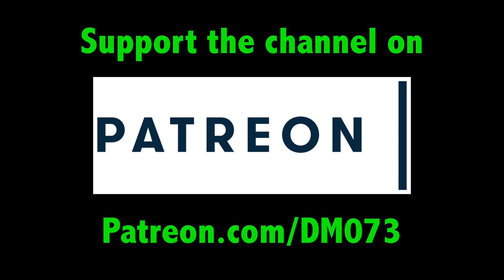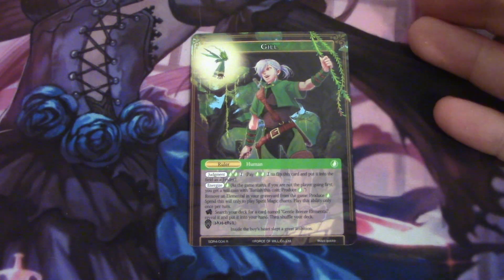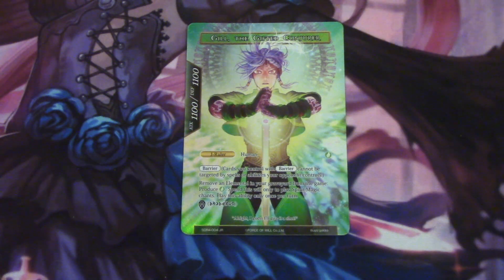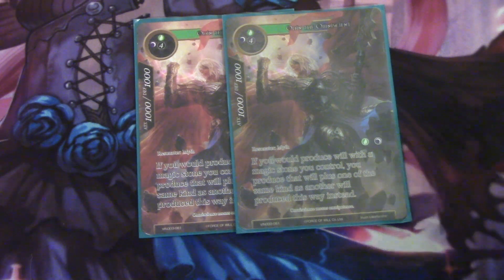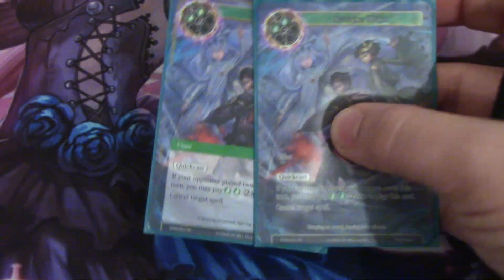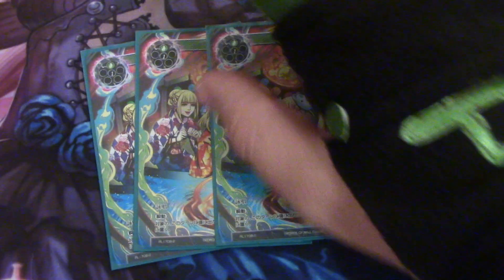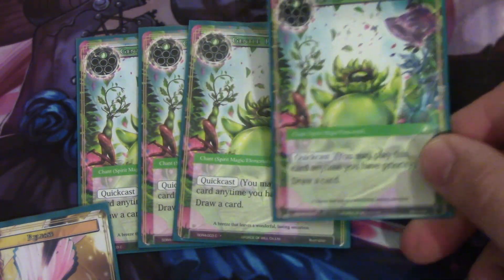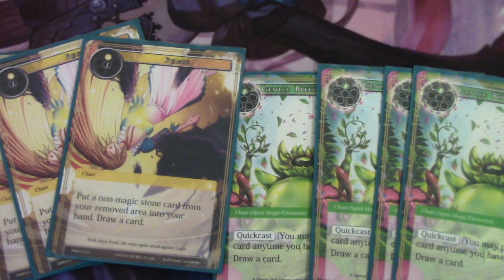Force of Will (TCG) Deck Profile: WUB Gill Control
Faculty:
Ken Franklin
Serra Peck
David Kuras
Anthony Lewis
Joshua Patton
Lord Russia Hebert
Maik Regueira

Support Staff:
Vincent Liu

Alumni:
Noland Soga
Josh Lynn

Students:
FizzyJay
Ryuu092
Paul Reissmann
Joshua Boersma
Alexis Elias

Hey there everyone! Here is the deck profile for the Gill control that I piloted on Wednesday, designed by my pal Josh Boersma! Gill has a lot more strength than I originally gave him credit for, and one of the best draw engines now that Alice cluster has rotated. Check it out for yourself!

Link to the Mikage profile: Posted tomorrow

Ruler:
Gill/Gill, the Gifted Conjuror

Stones:
4x Magic stone of Black Silence
4x Magic Stone of Gusting Skies
2x Killing Stone

Resonators:
4x Frigg, Goddess of Abundant Harvests
2x Odin, the Omniscient

Spells:
2x Two fold chant
2x Severing Winds
4x Vanish
4x Gentle Breeze Elemental
4x Release
1x Schrodinger's Observation
1x Eternal Recurrence
3x Soul Debt
4x Spinning Myths
3x The Nameless Mist
2x Erasure
2x Amaterasu's Foresight

Additions:
2x Flying Cloud

Go like and follow Team OGRE on Facebook for all kind of content and news

DM073 on Snapchat (fowdm073)

Video Opener
"RavenProDesign"